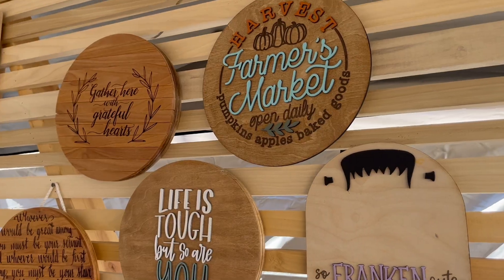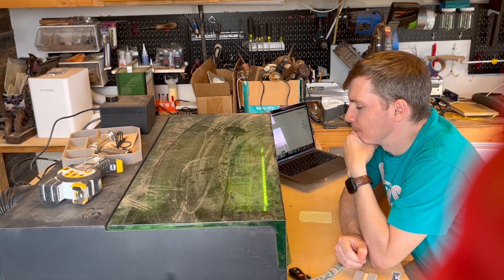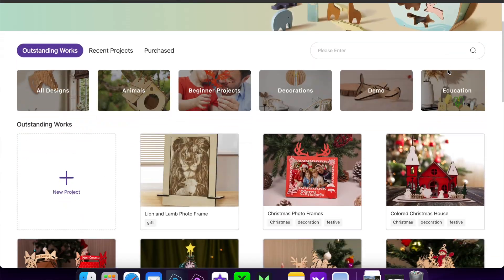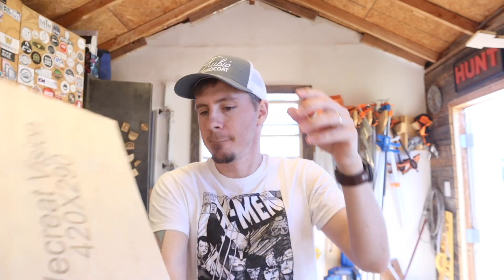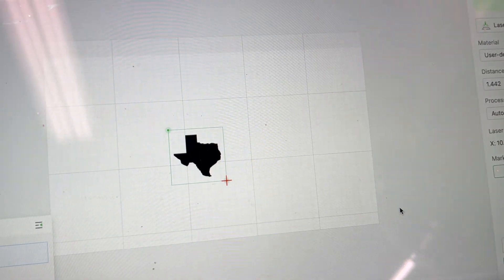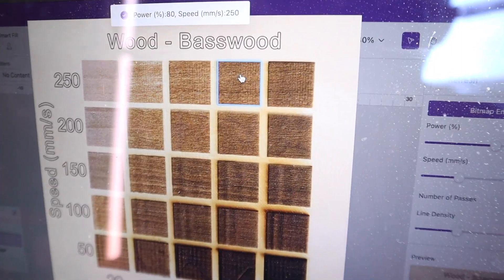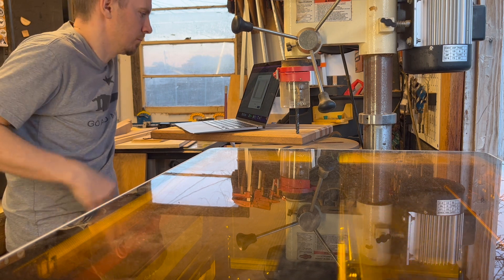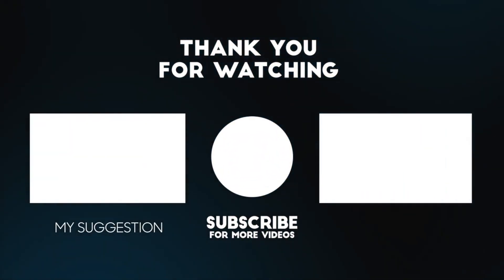Wecreat Vision VS xTool S1 & M1 // The Best Enclosed Diode Lasers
In this comprehensive video, we delve into the world of laser engraving with a head-to-head comparison of the top contenders: the XTool S1, XTool M1, and WeCreat Vision laser engravers. Whether you’re a hobbyist, entrepreneur, or professional, these cutting-edge devices promise to elevate your creativity and productivity to new heights.

Join us as we explore the features, performance, and potential of these three laser engravers, comparing their speed, accuracy, and ease of use. By the end of this video, you’ll have all the information you need to choose the perfect engraving solution for your projects.

Chat with me on Instagram:
TheReformationWoodshop.com